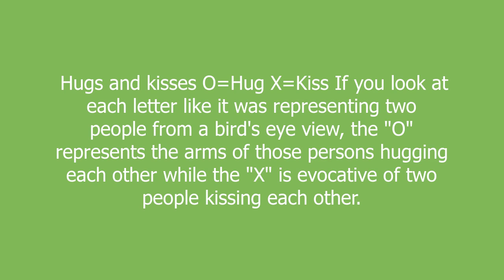xoxo meaning and pronunciation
O=Hug
X=Kiss
If you look at each letter like it was representing two people from a bird's eye view, the "O" represents the arms of those persons hugging each other while the "X" is evocative of two people kissing each other.

xoxo definition by Urban Dictionary